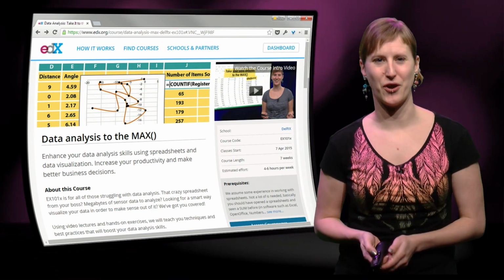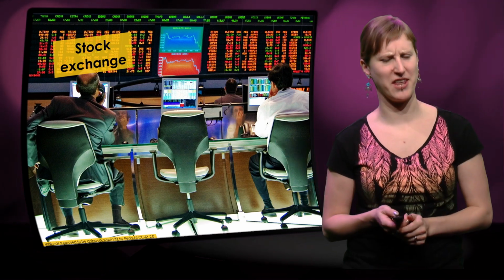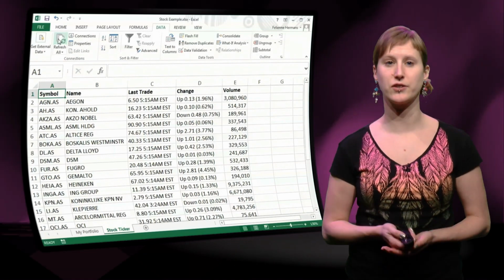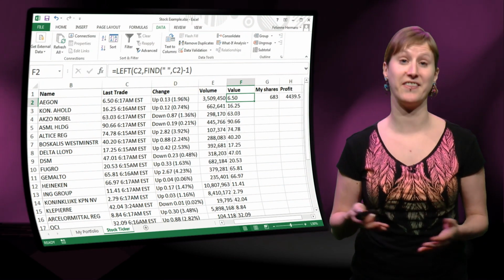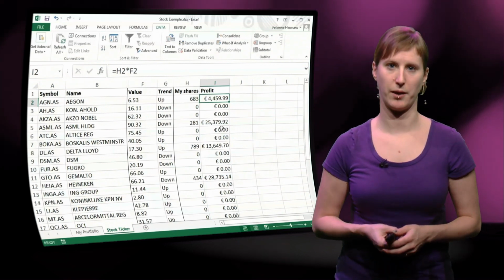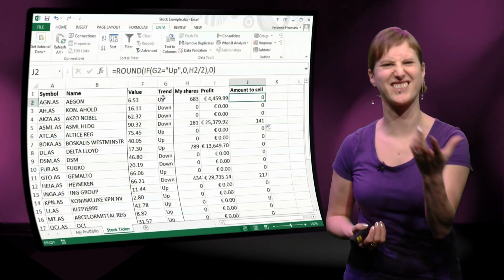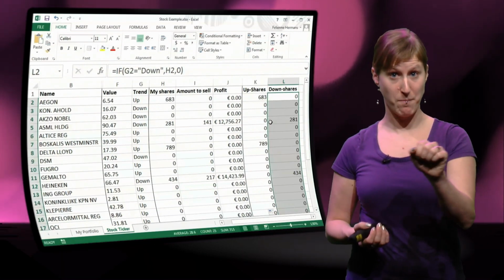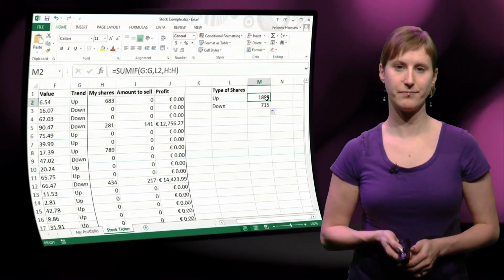Análise de Dados com Excel (Aula 1) - Introdução e Condicionais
Neste assunto, a diversão de verdade começa: vamos trazer alguns dados de ações para o Excel e usá-los para aprender sobre organização de planilhas, algumas fórmulas condicionais e como usar o espaço da planilha de maneira eficiente.

1. Introdução e Condicionais
   1.1 Introdução à Análise de Dados
   1.2 Por que planilhas?
   1.3 Strings
   1.4 Organização
   1.5 Condicionais